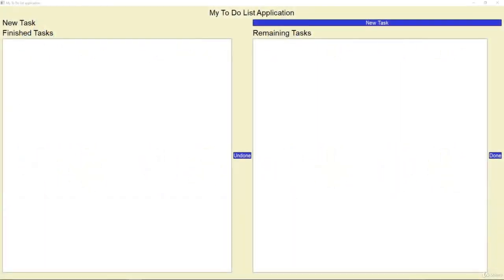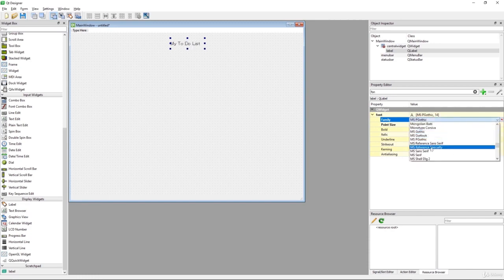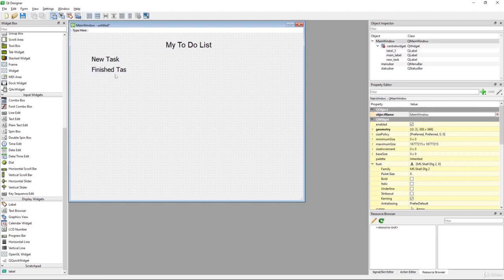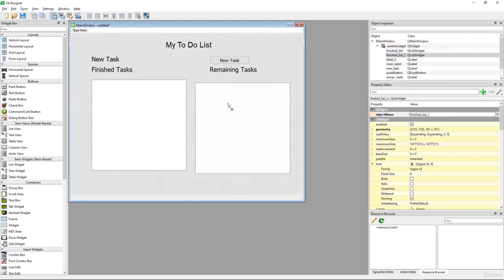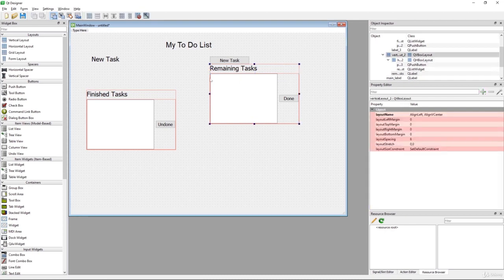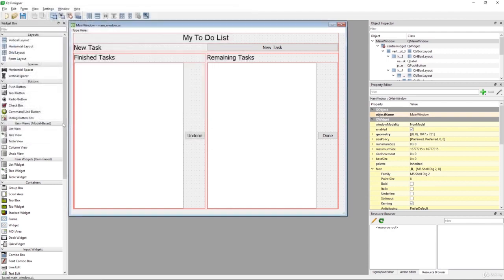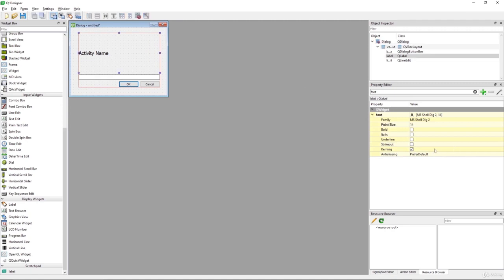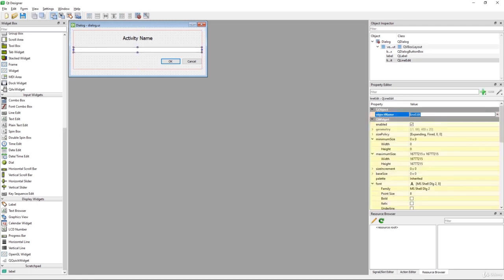To Do List Application | Python